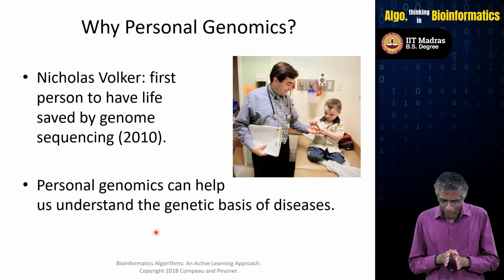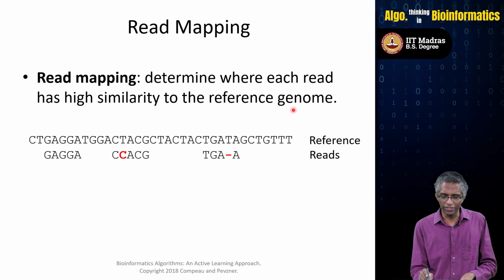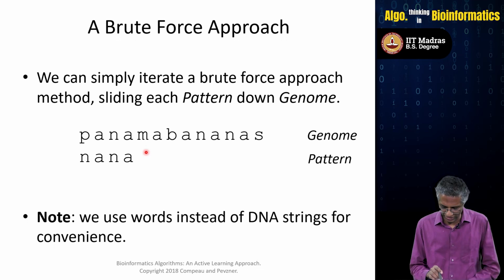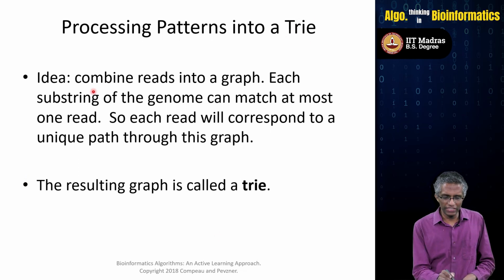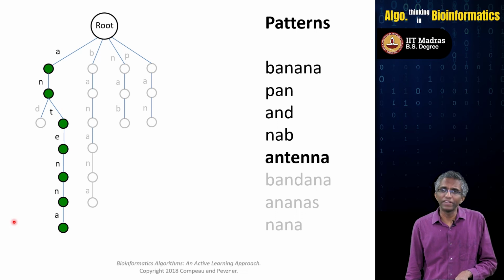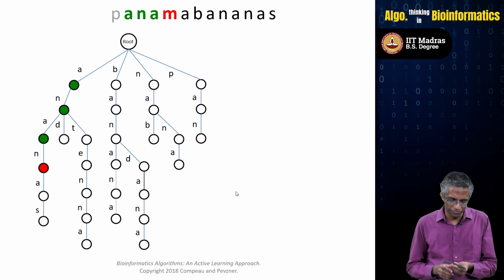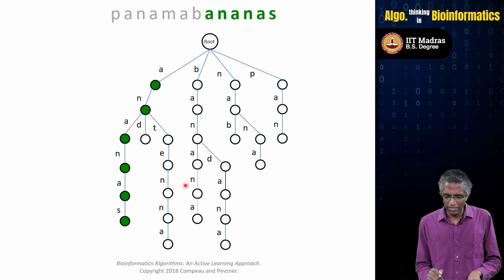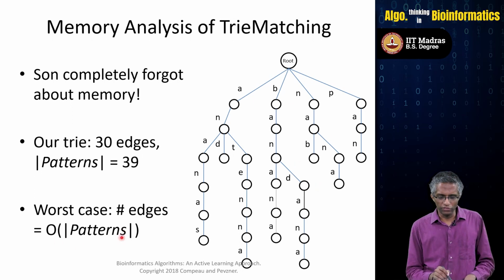L34: K-means clustering algorithm | soft version vanilla (via intuitive formula)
Video Overview
 This lecture examines the limitations of the k-means clustering algorithm, focusing on its dependence on convex cluster shapes and its difficulty handling more complex datasets. Through examples like the big small and Los Angeles datasets, we explore real scenarios where k-means fails to accurately group data due to its rigid structure and hard assignments.
 To address these challenges, we introduce fuzzy k means, a modified approach that allows soft assignments of data points to multiple clusters. Instead of assigning each point to just one cluster, fuzzy k-means uses a weighted distance formula to determine the degree of membership to each cluster. This results in a more flexible and realistic clustering method, especially for data with overlapping or non-convex patterns.
 Whether you are studying unsupervised learning or applying clustering in real-world analysis, this lecture provides valuable insights into when and how to move beyond traditional k-means.